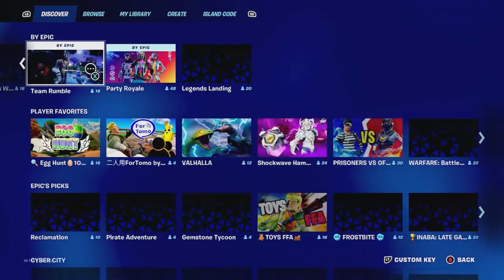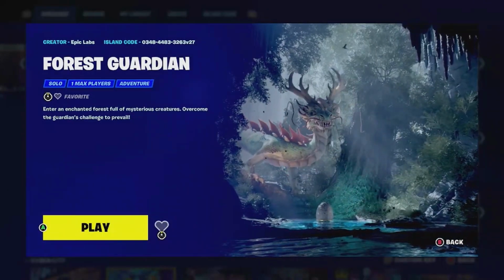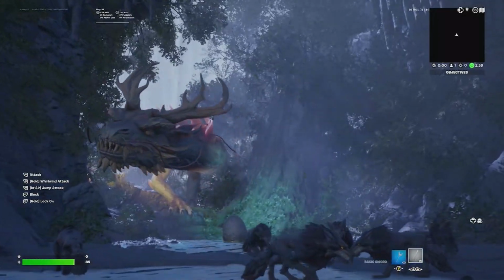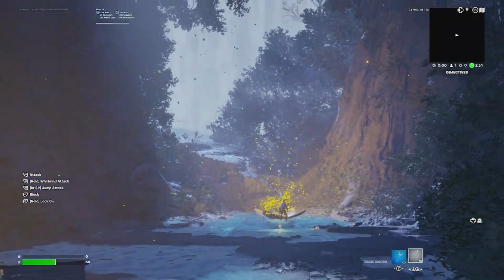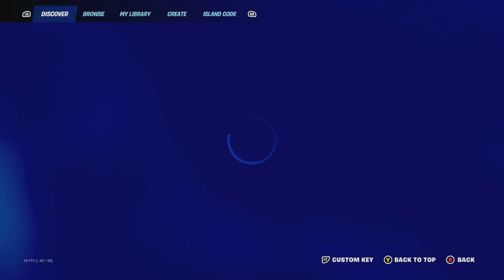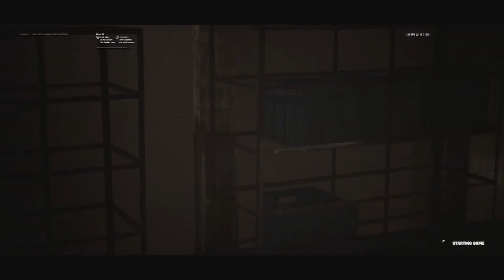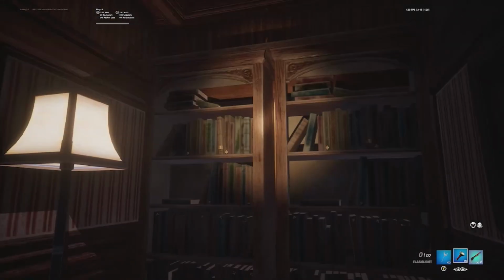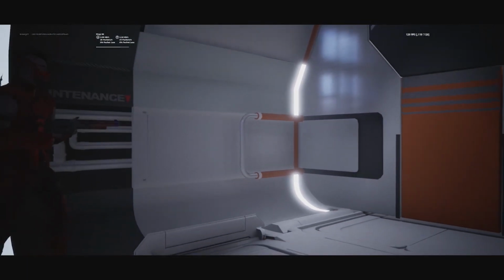My Reaction to Creative 2.0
After taking a look at these snapshots of what can be done with Fortnite's new Unreal Editor, Creative 2.0 content is gonna be looking great. I cannot wait to try out more maps made under the access to this engine in Fortnite and I want you all in the comments to let me know what you think I should play in Fortnite for my next video regarding Creative 2.0. I will be searching myself, but I want you all to help me out. I appreciate it.